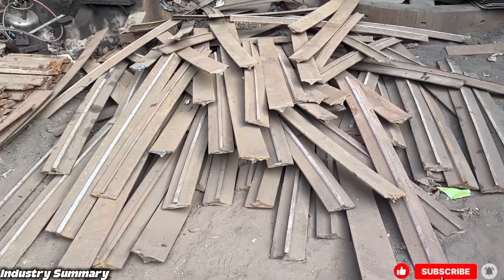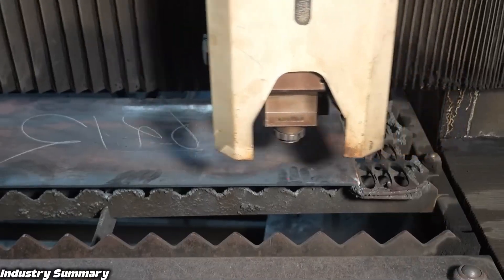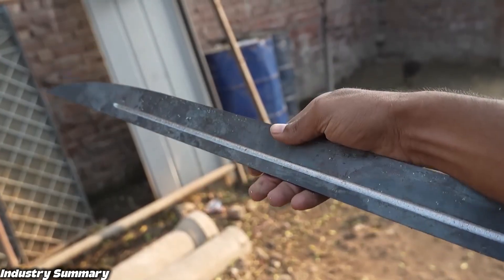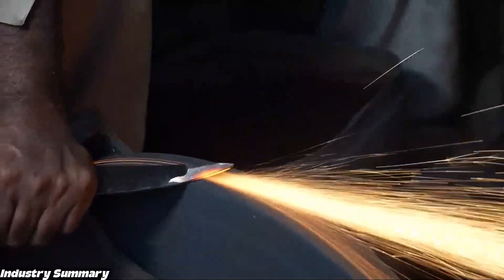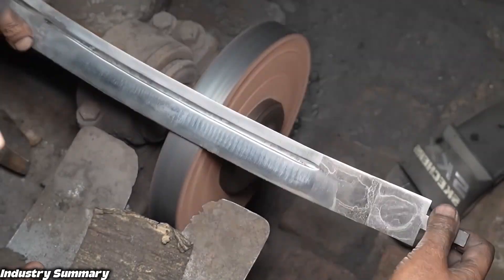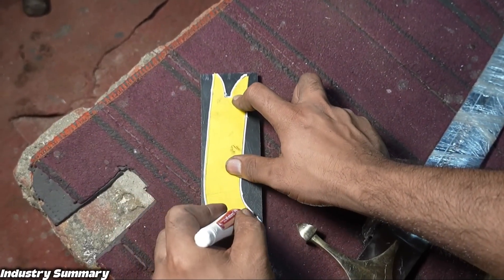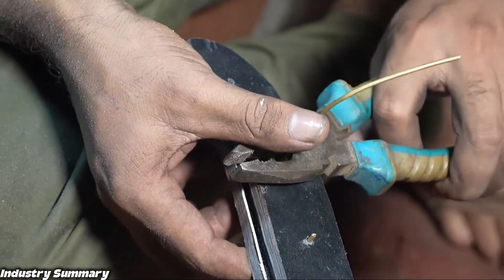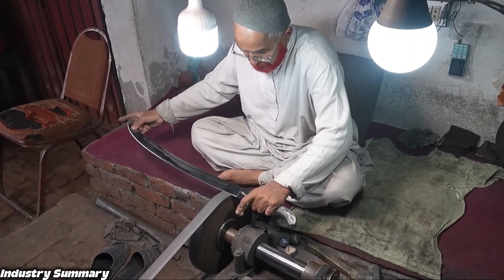From Rusted Railway Track to a Traditional Scimitar Sword | Steel Recycling and Forging Process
✅️ Watch how a rusted railway track is transformed into a polished scimitar sword. From scrap to steel, see the full process of cleaning, shaping, heat-treating, and finishing, while learning about rail steel history and why recycling matters.
The Process of Forging a Scimitar Sword from a Rusted Railway Track Using Recycled Steel

✅ If you love short, industrial videos that get straight to the point, and you value your time, this channel is made for you! Here, we take you behind the scenes of real factories and show you how everyday things are made — all in quick, clear, and fascinating videos.
All content is used for educational and informational purposes.